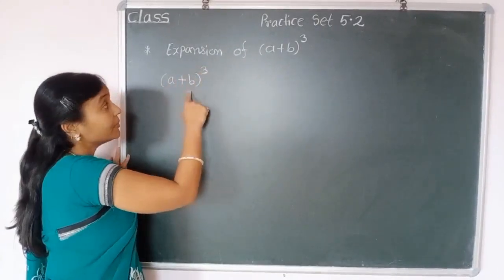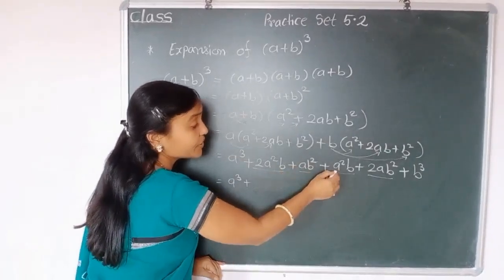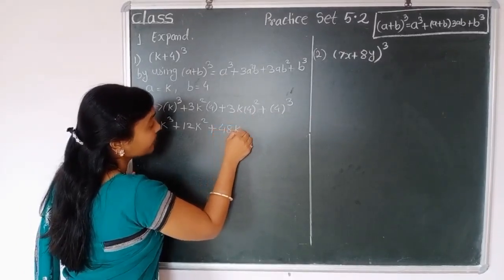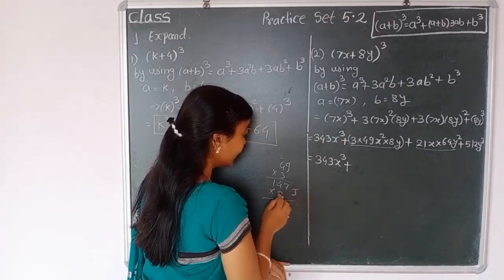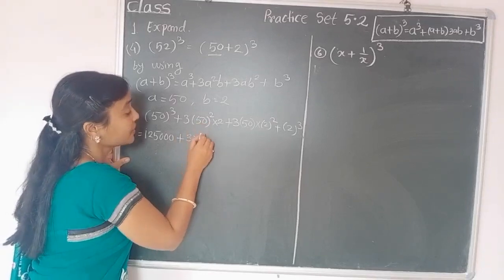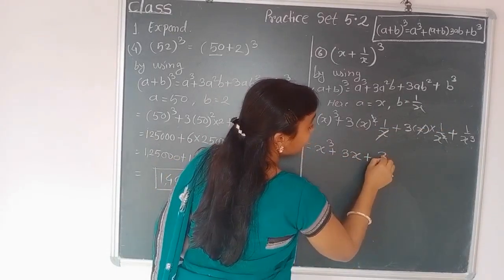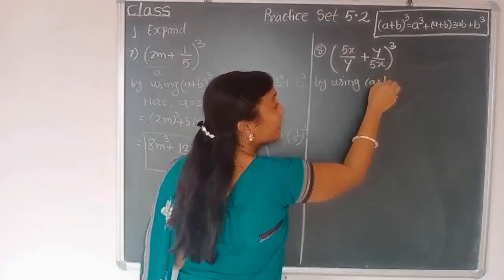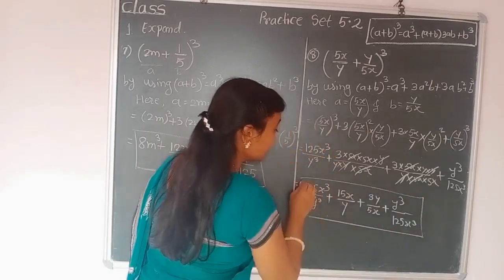Class 8/Maths/ch.5/practice set 5.2